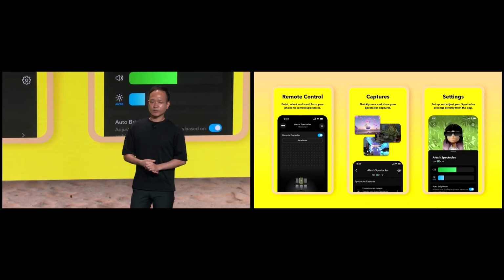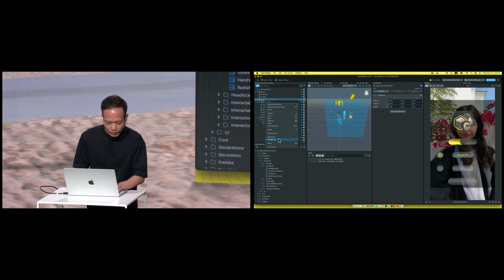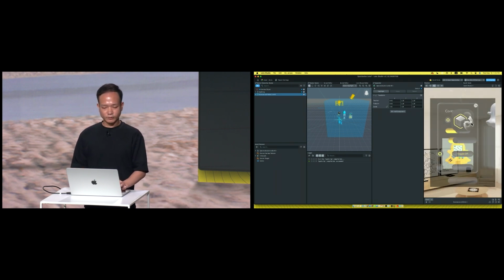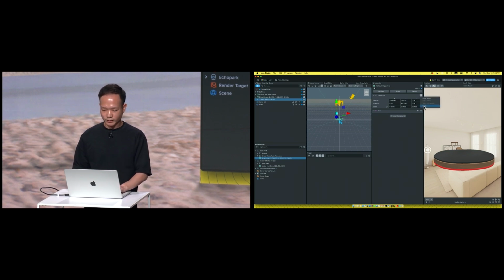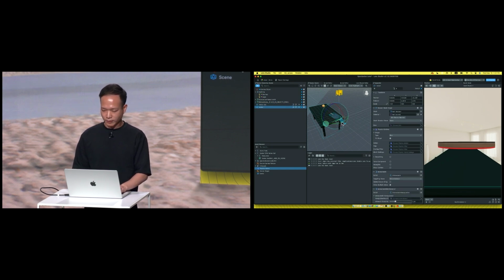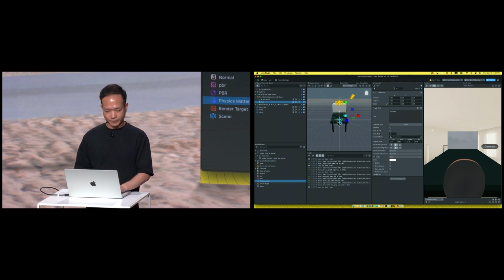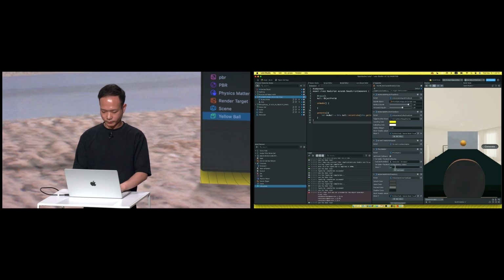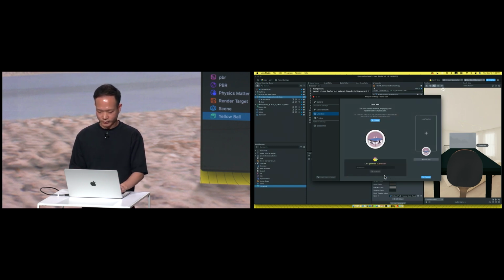Building Your First Spectacles Experience with Lens Studio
Join Yuhao Ko, AR Partner Engineer, as he walks you through how to build your first Spectacles ‘24 experience with Lens Studio.